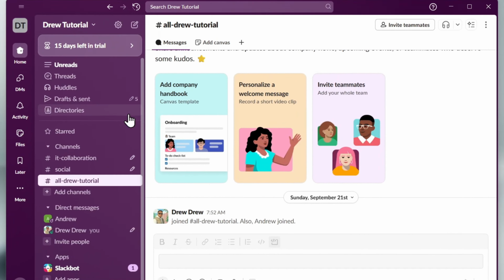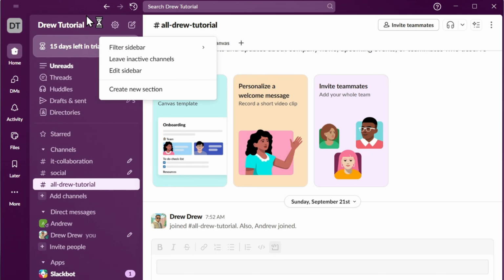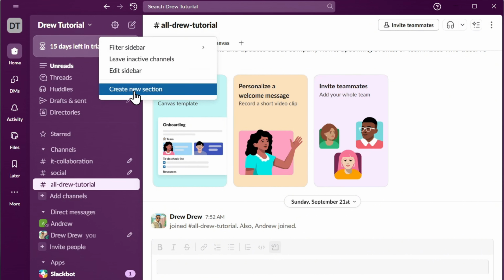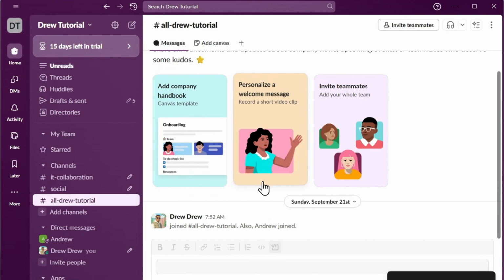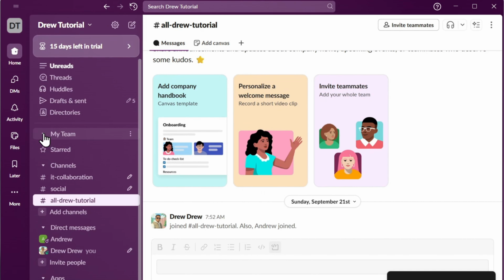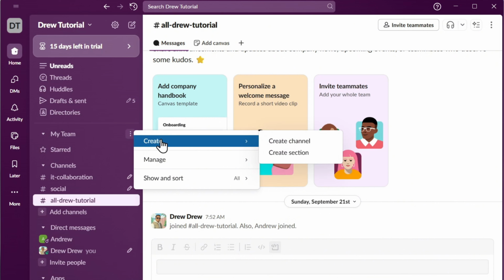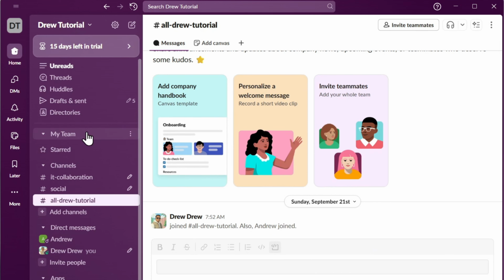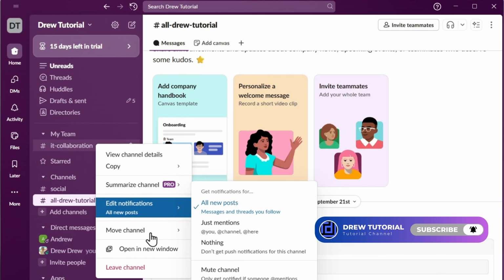How to Create a New Section on Slack | Organize Your Channels Like a Pro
💡 Want to stay organized on Slack? In this easy step-by-step tutorial, you’ll learn how to create a new section on Slack to group your channels, DMs, and conversations neatly — and boost your productivity instantly!

In this video, you’ll discover:
✅ How to create and name a new section in Slack
✅ How to move channels and DMs into sections
✅ How to customize Slack sections with colors and emojis
✅ Tips to organize your workspace like a pro

Perfect for teams, managers, and freelancers who want to keep their Slack workspace clutter-free and efficient. Whether you’re on desktop or mobile, this guide will make your Slack experience 10x better!